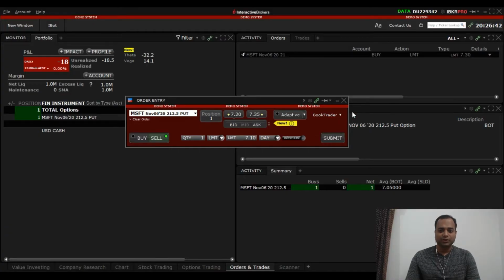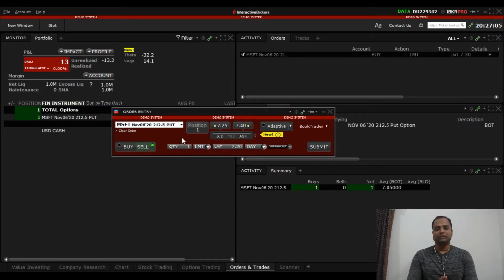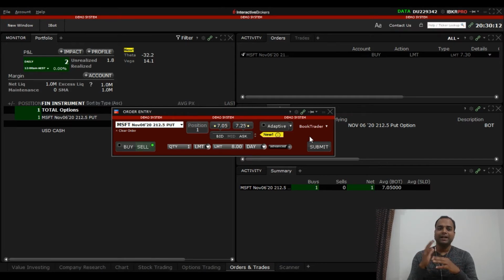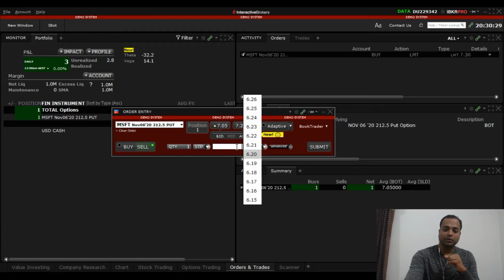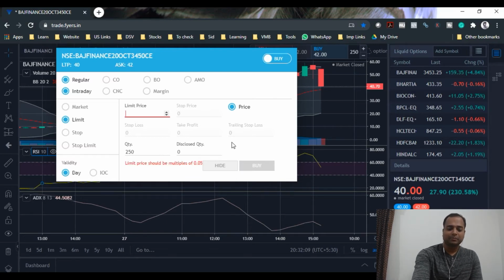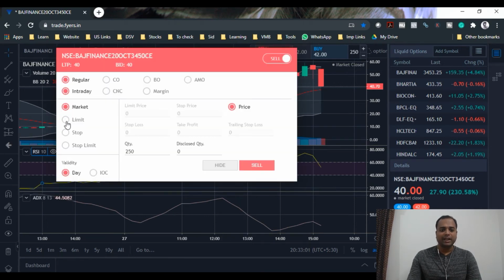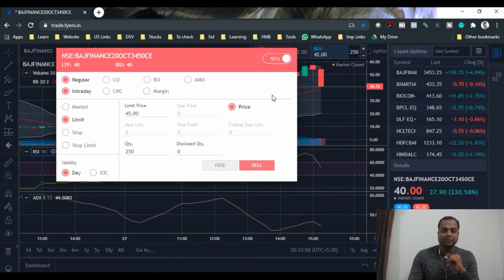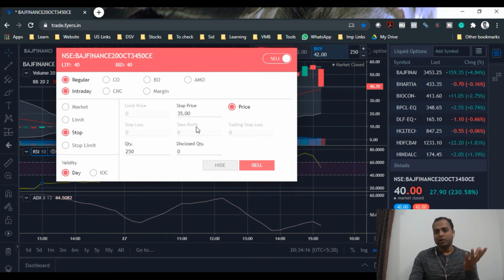stop loss and limit ibkr+fyers